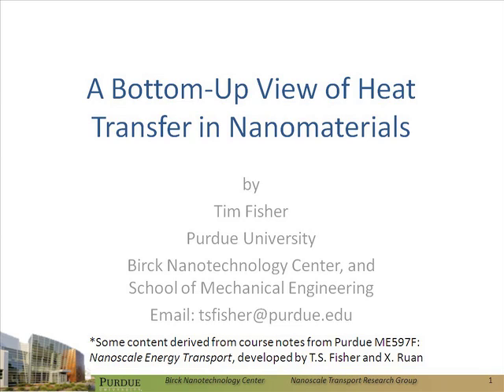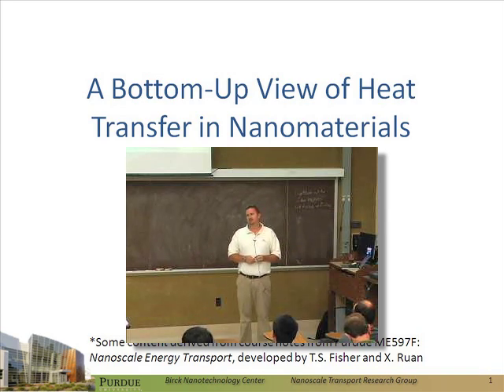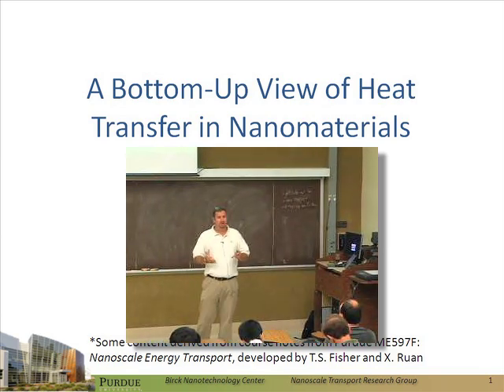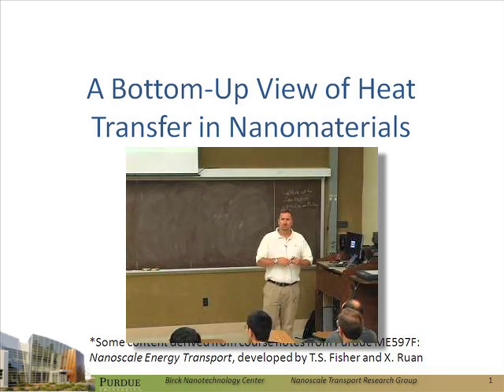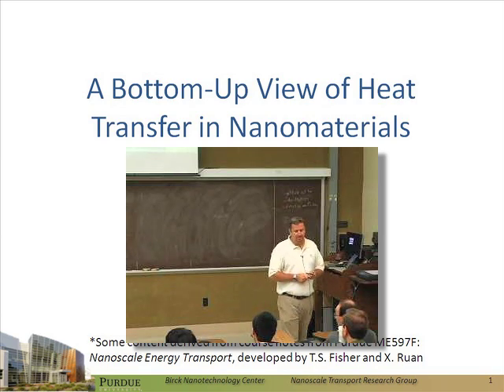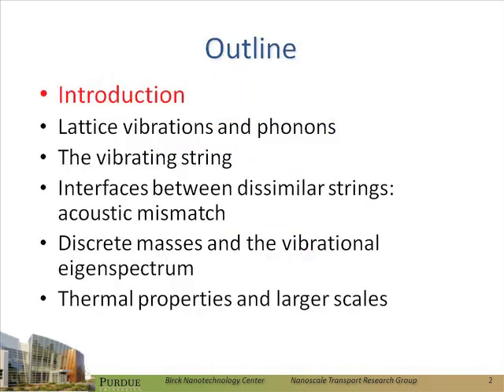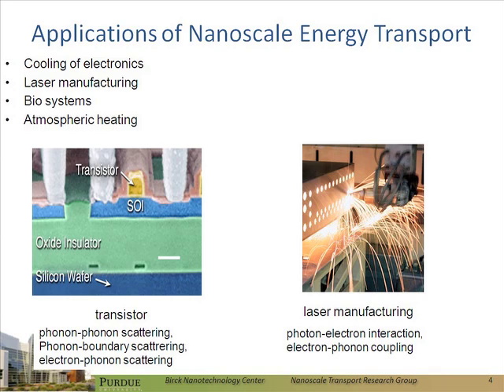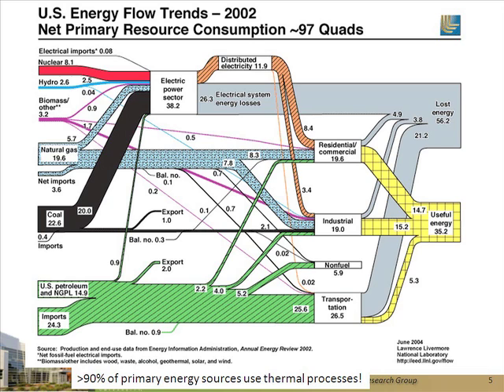Tutorial 2: A Bottom-Up View of Heat Transfer in Nanomaterials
This lecture is part of the 2010 NCN@Purdue Summer School: Electronics from the Bottom Up.

This lecture will provide a theoretical development of the transport of thermal energy by conduction in nanomaterials. The physical nature of energy transport by two carriers—electrons and phonons--will be explored from basic principles using a common Landauer framework. Issues including the quantum of thermal conductance, ballistic interface resistance, and carrier scattering will be developed. Bulk material properties, such as thermal conductivity, will be derived from particle transport theories, and the effects of spatial confinement and material interfaces on these properties will be established.